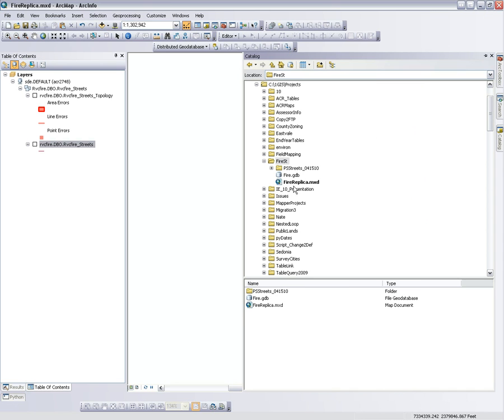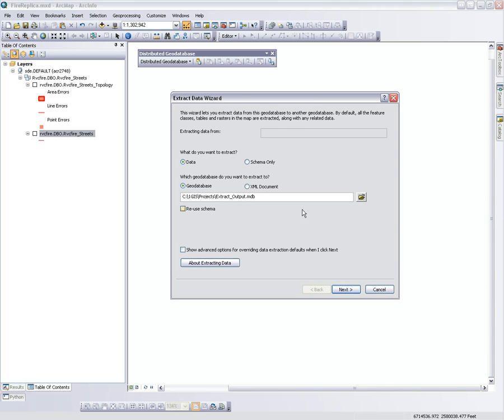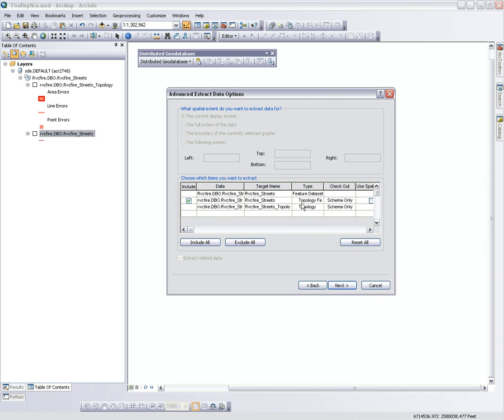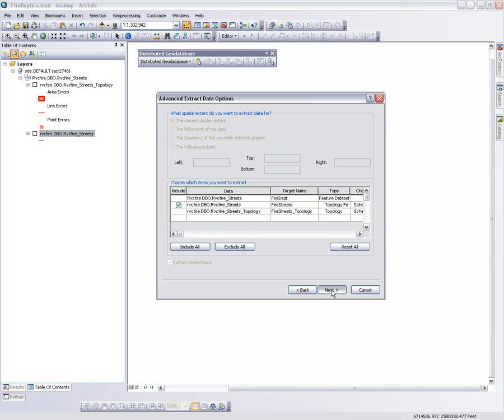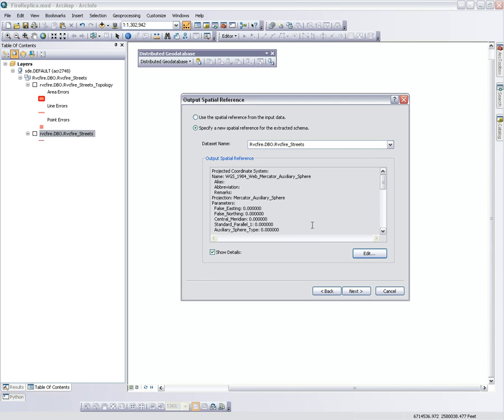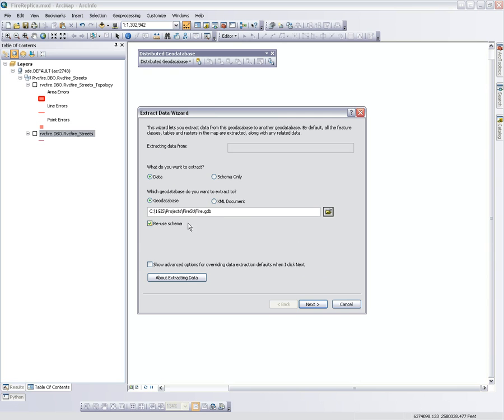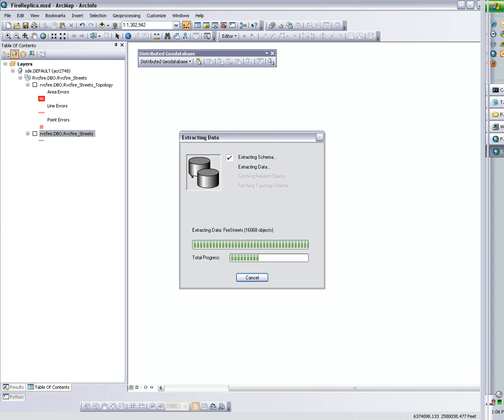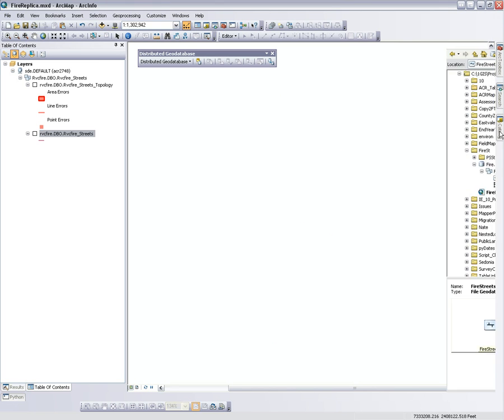ExtractDataWizard.wmv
Training Demo for Extract data tool for ACR Mappers.  New functionality at 10 discussed.  Videos for the Assessor.